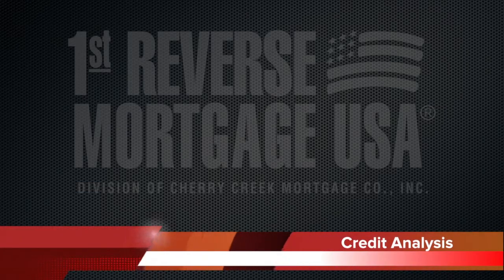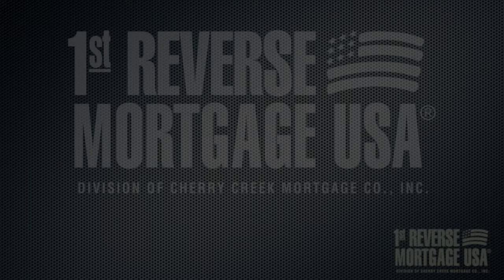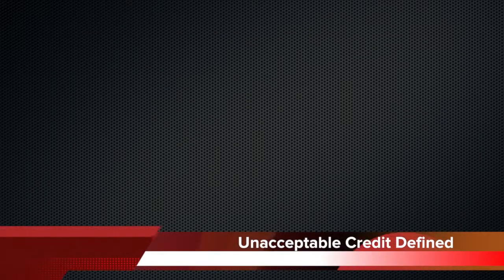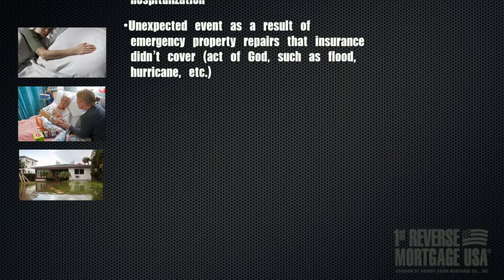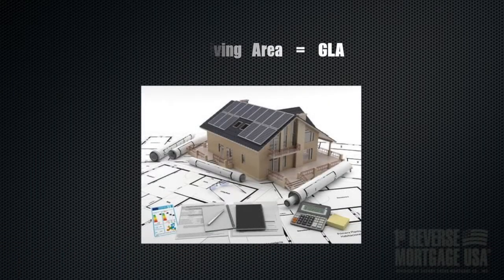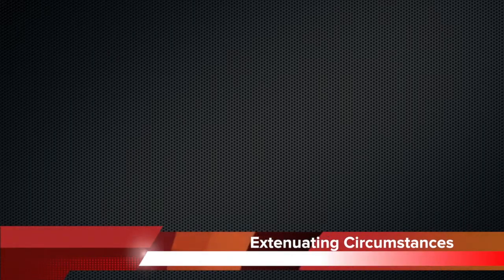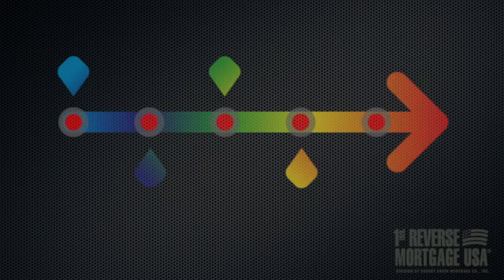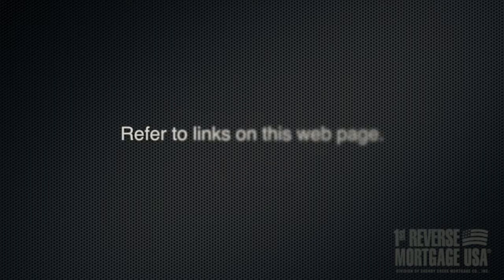Video 2 - Reverse Mortgage Financial Assessment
Learn about how financial assessment for Reverse Mortgages is both similar and different from Traditional Mortgages.